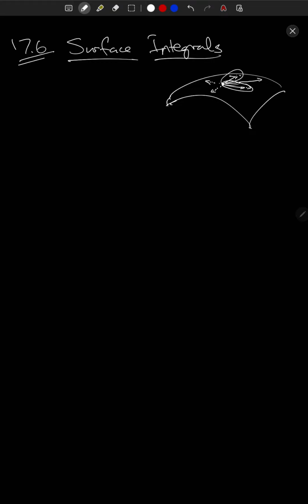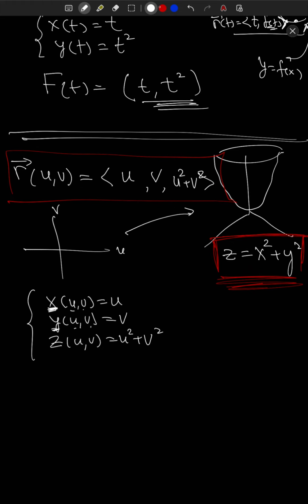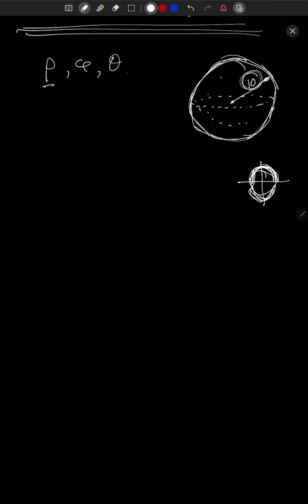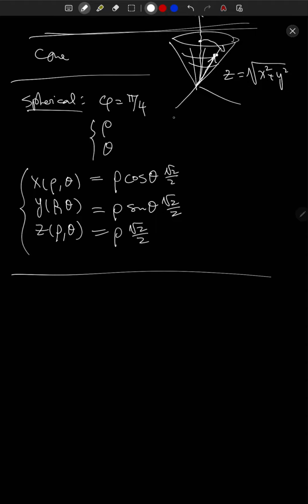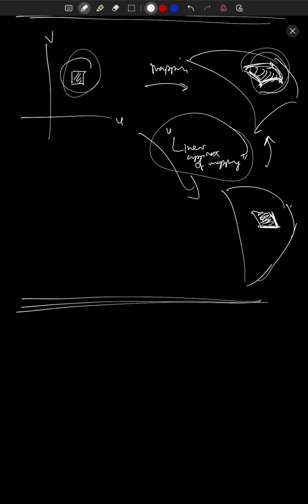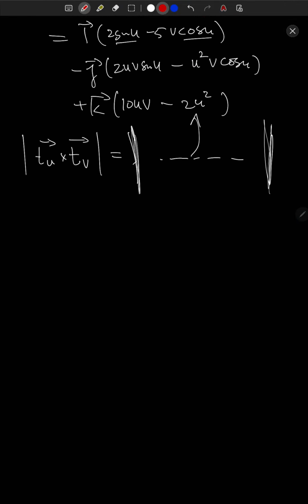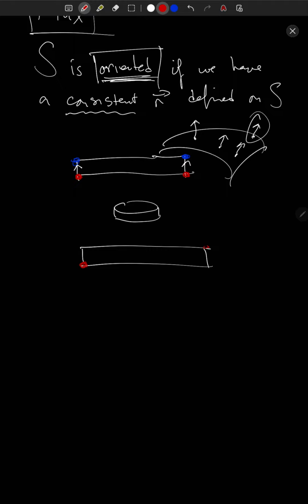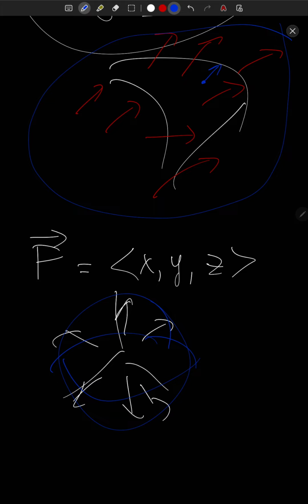Calc III Lecture: 17.6 (Surface Integrals)